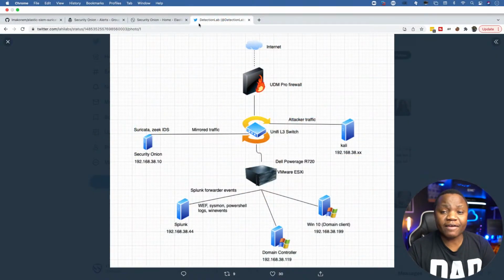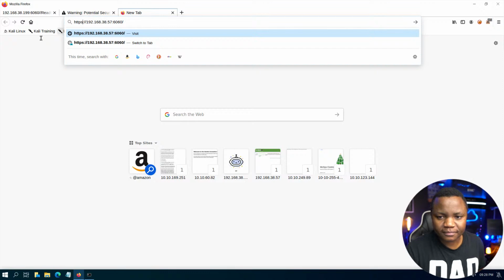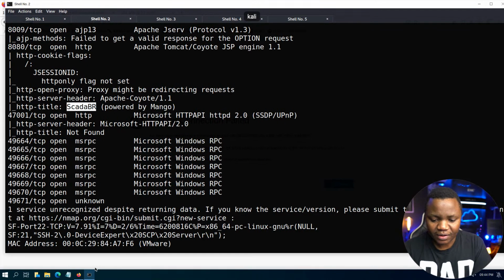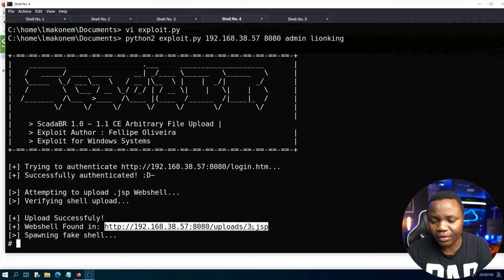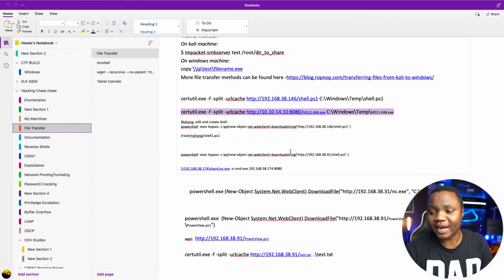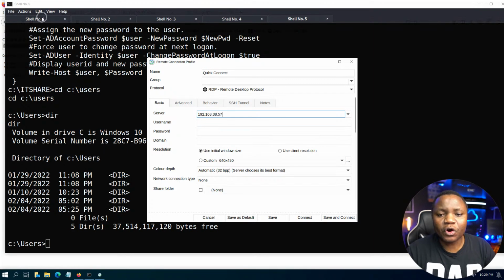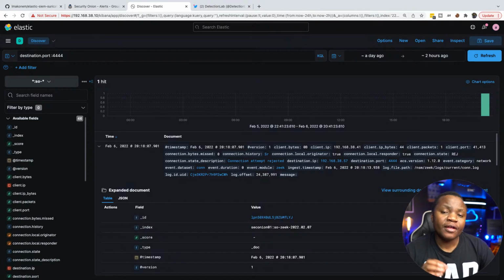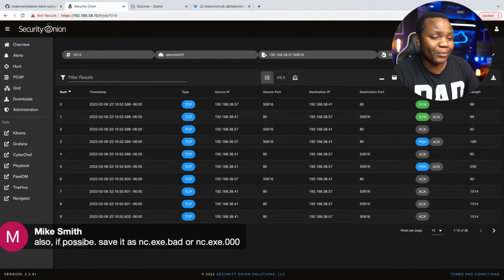Chain Exploitation & Weak Shares | Attack and Detect vs Splunk & Security Onion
This is the ultimate lab setup for learning both offensive and defensive skills.

In this live stream i will show you how to get initial access, show how exploiting one service can lead to the other (put 2&2 together) and show how weak shares can expose credentials.